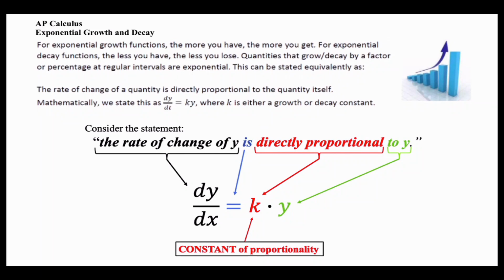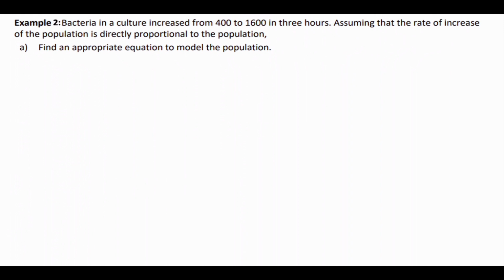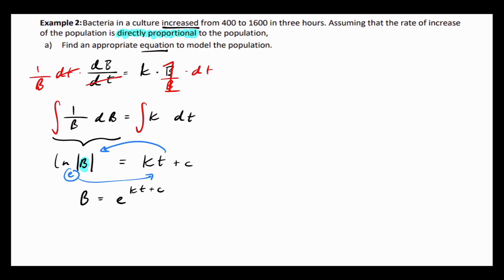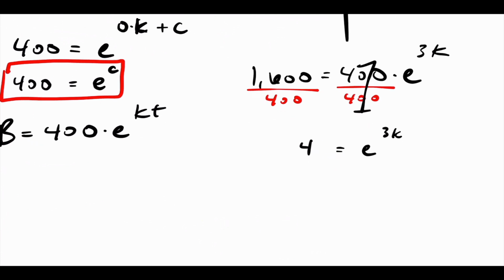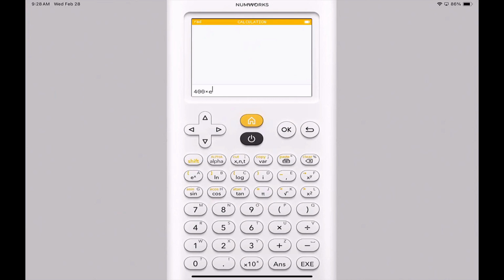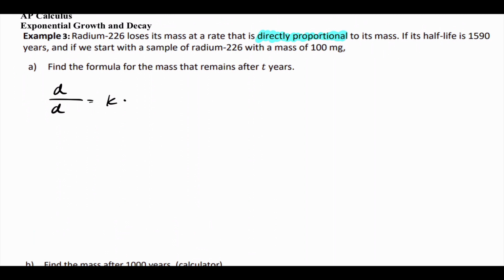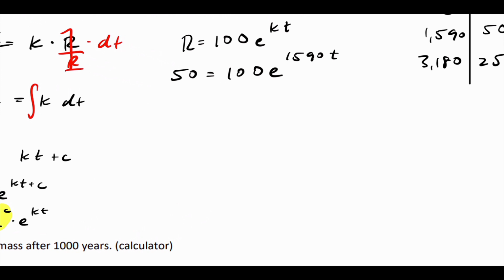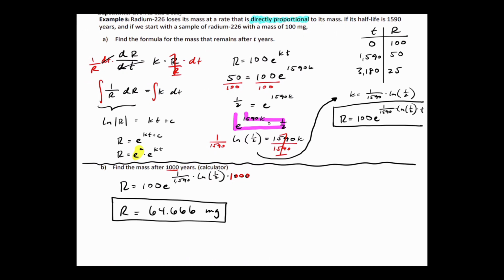2/28/24 - Exponential Growth and Decay (Part 1)